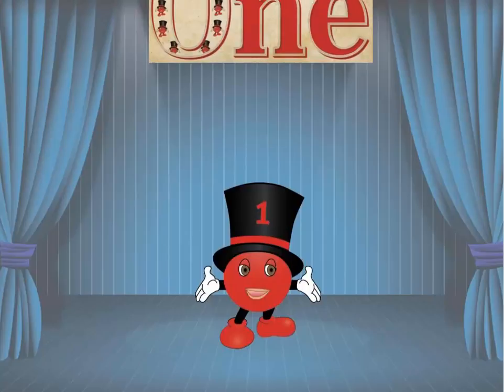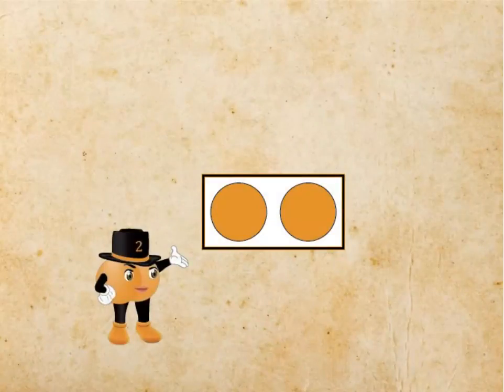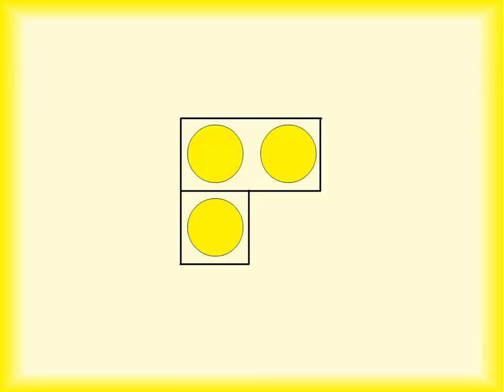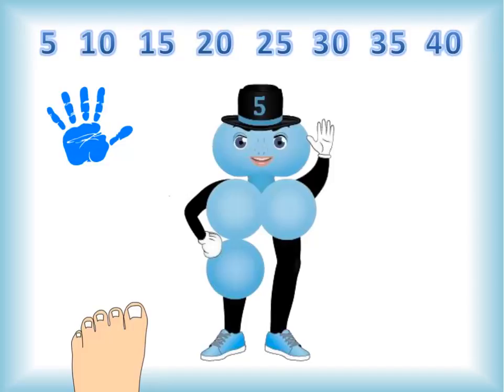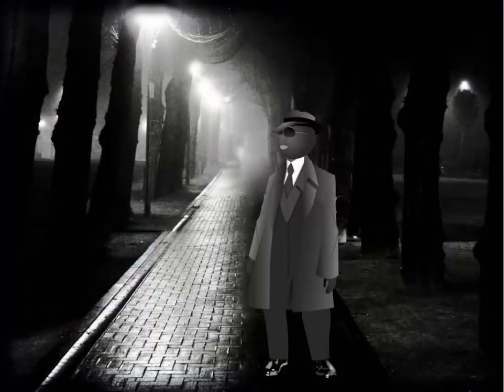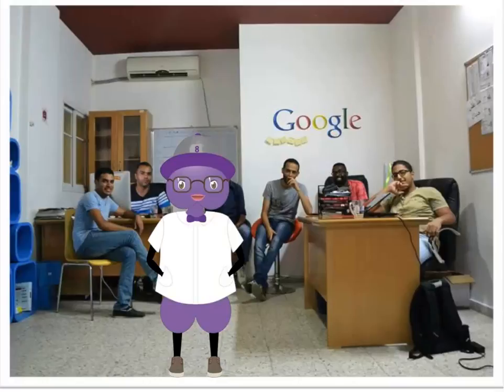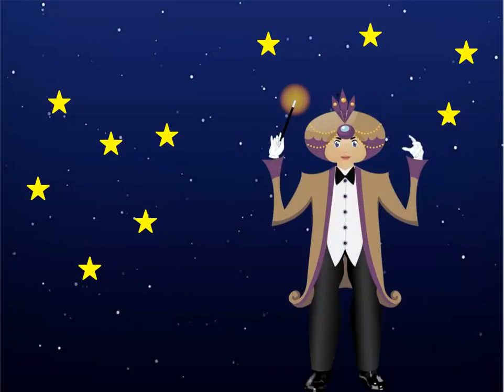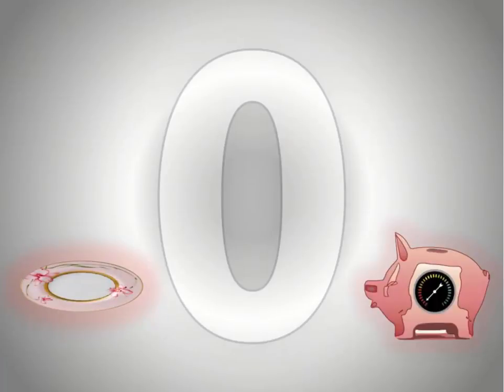Meet the Numbers (for Kindergarten)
This video is for those youngsters who are just beginning their training as future math operatives. (Yes, all you little peeps - this one's for you!)  Here you will meet the numbers One through Ten and learn a little about each number and what makes them tick.  You will also get a little practice at counting by two's, learn to distinguish between the even numbers and the rather odd ones, and begin to develop that all-important skill of pattern recognition (Pay close attention to the design of the dot cards for this) To learn more of the method behind the madness of the Numbers' style of teaching, check out their